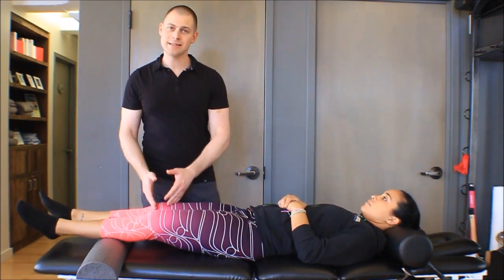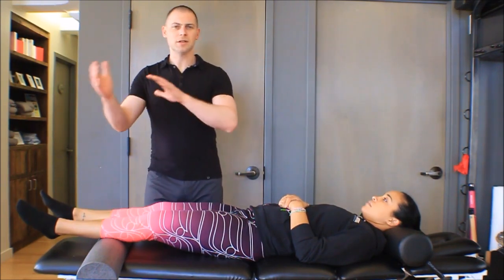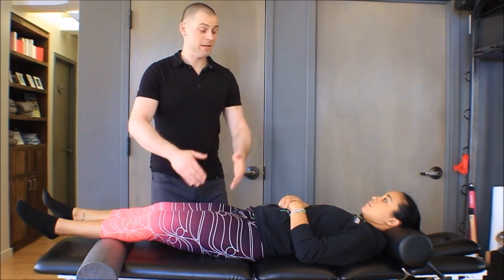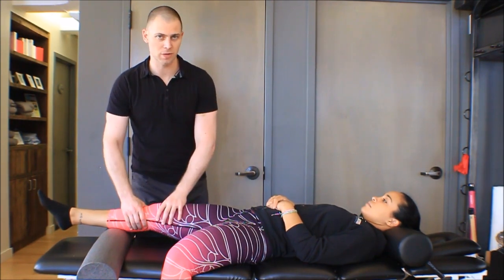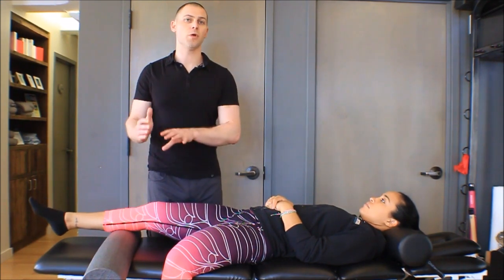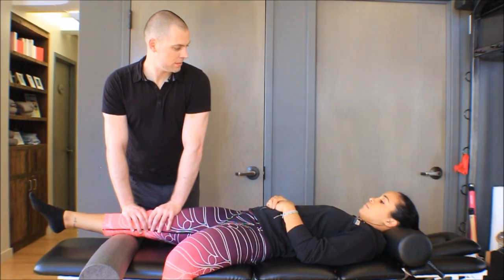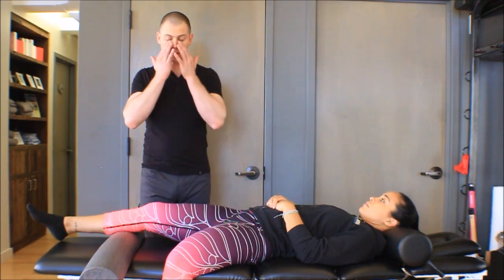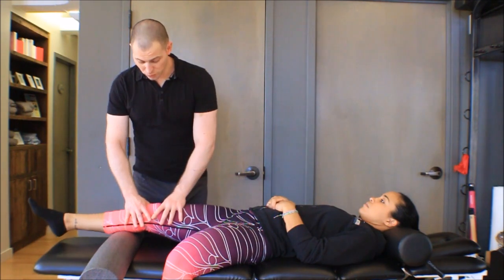Knee Joint Anterior to Posterior Mobilization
Video: Knee Joint - Anterior to Posterior Mobilization
From the Course: Joint Mobilization: Hip Joint and Knee Joint

➡️ Get full access to this course when you create a 7-day FREE account!

160+ CEC-approved courses and 3 certifications included for members.

ARTICLE "Certification Cannot Change the Scope of Practice of a Movement Professional"

🔵 Brookbush Institute Offers:
• 150+ CEC approved courses
• Courses on desktop or mobile app
• 500+ videos & 500+ articles